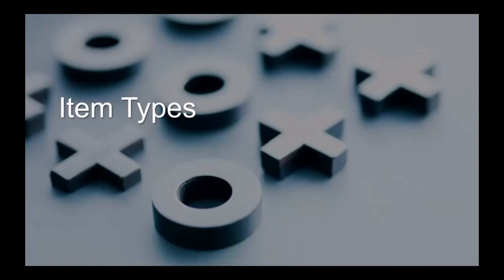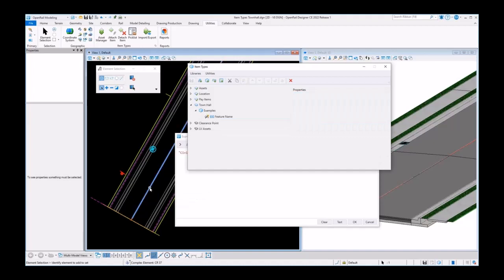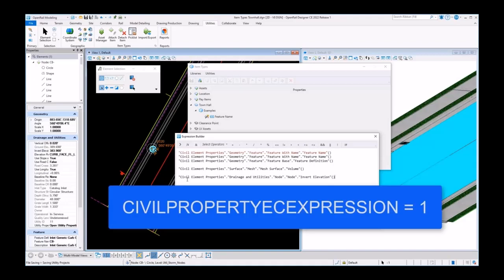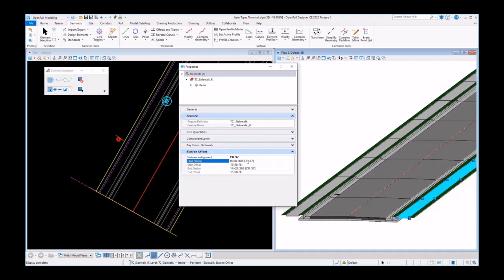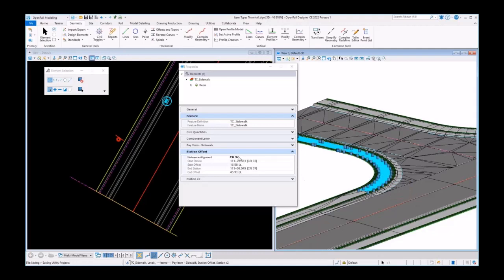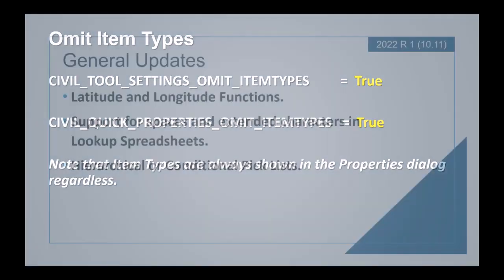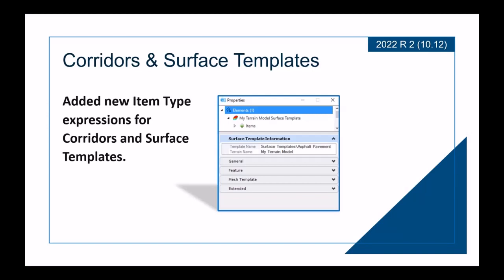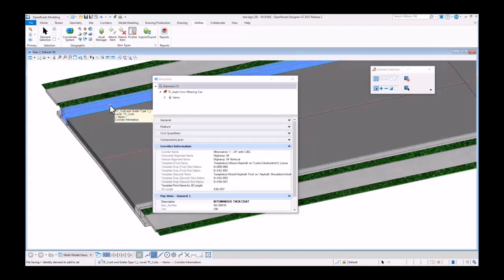2023 Bentley Roads & Bridges Conference - Road & Survey Updates - 07 Item Types Road & Survey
In this session, learn how to be more productive and efficient as Bentley experts share useful tips, tricks and highlight some of the newer tools that have been added to OpenRoads Designer over the past few releases (2022 Release 3, 2023 Release 1, 2022 Release 1, 2022 Release 2).

Topics in this video:
• Civil Properties in Expression Builder
• Station, Offsets and Elevations Expressions
• Tool Settings & Dialog Properties for Item Types
• Omit Item Types Configuration Variables
• Latitude Longitude Functionality Added
• Hierarchical or Conditional Pick Lists
• Support for spaces and extended characters in Lookup Spreadsheets
• Corridors and Surface Templates Expressions